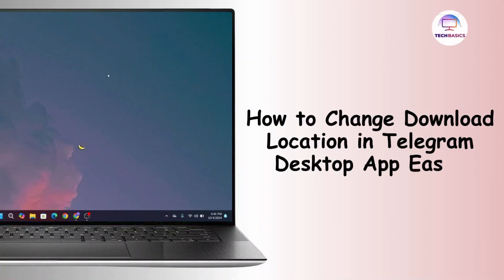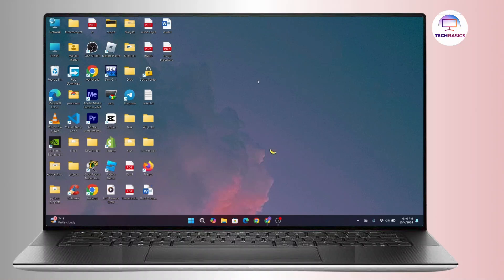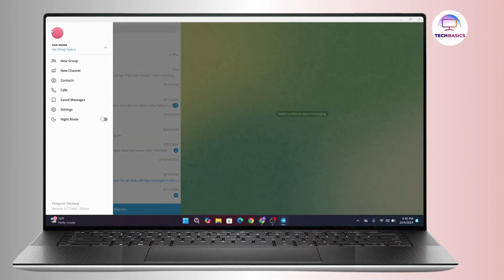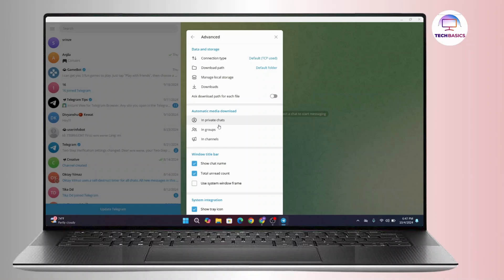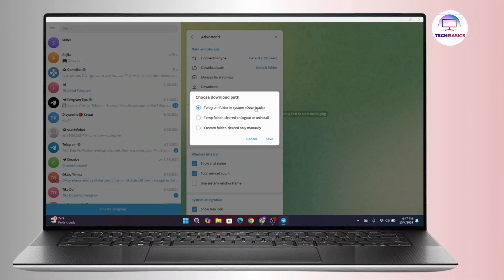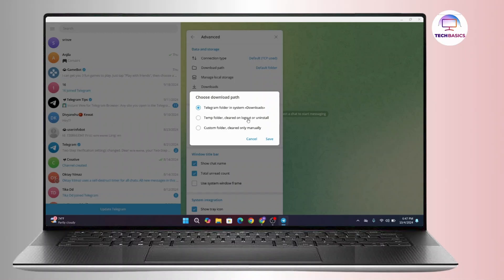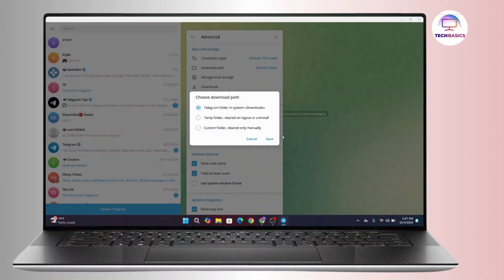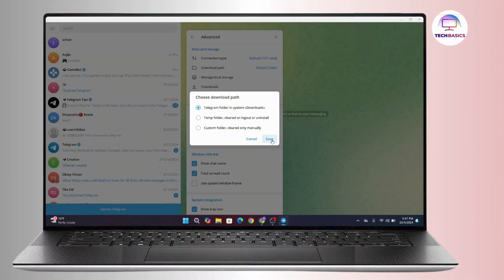How to Change Download Location in Telegram Desktop App Easily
In this quick and easy tutorial, learn how to change the download location in Telegram Desktop app. We'll guide you step by step through the process of modifying where your files are saved when using Telegram on your desktop. Whether you want to switch to a custom folder or manage the temporary folder, this video covers it all. Follow along to make Telegram more personalized for your storage needs!

Chapter Timestamps:
00:00:00 - Introduction
Learn how to change the download location in Telegram Desktop.

00:00:10 - Open Telegram Application
Open the Telegram desktop app and ensure you're logged in.

00:00:20 - Access Settings Menu
Click the three-line icon and select "Settings."

00:00:30 - Navigate to Advanced Settings
Go to the "Advanced" section in the settings.

00:00:40 - Choose Data and Storage
Under Advanced, select "Data and Storage."

00:00:50 - Change Download Path
Click on "Download Path" to modify the default folder.

00:01:00 - Select Custom Folder
Choose a custom folder or manage the temporary folder.

00:01:15 - Save Changes
Save your new download location and confirm.

00:01:25 - Conclusion
Your download path has been successfully changed.